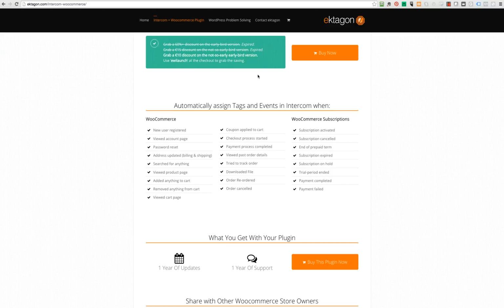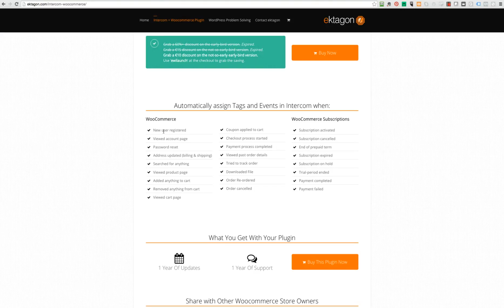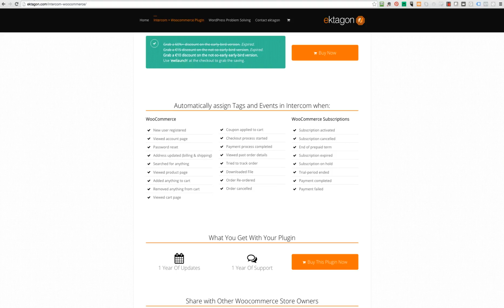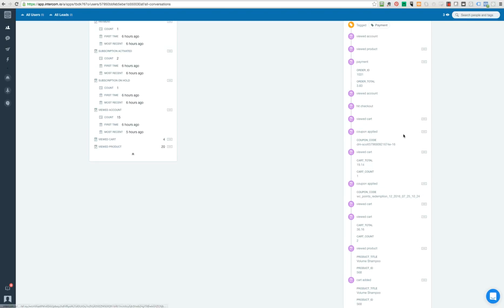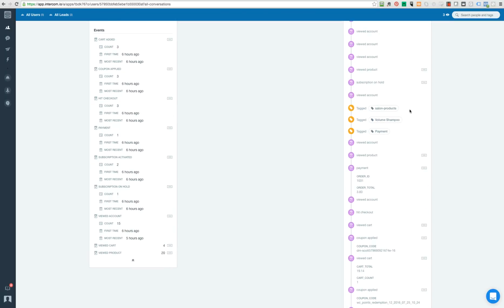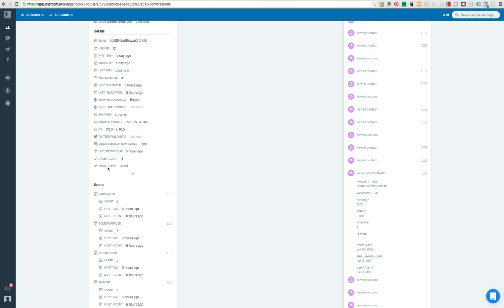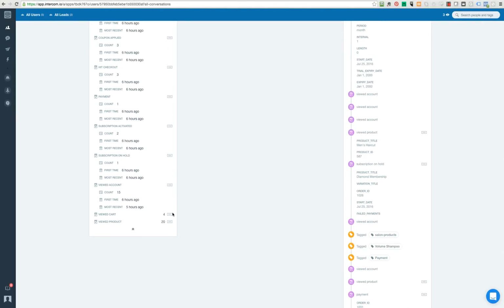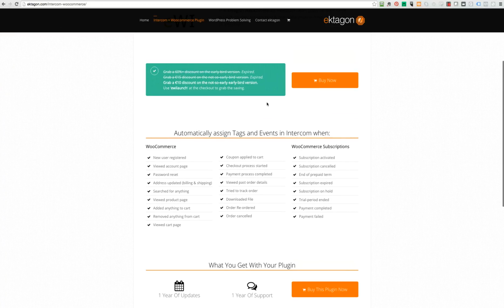WordPress Intercom.io + Woocommerce Plugin Review - Wow!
A quick review of an Intercom + Woocommerce Plugin for WordPress.  This plugin is developed by Ektagon.  You can find them at ektagon.com and they are located in England.  They have built this Plugin from scratch to sync transaction & user information from Woocommerce to Intercom.  Very well done and I wanted to share my initial experience.  I am not associated in any way with this company or do I receive any commissions of compensation for this review.  Enjoy!

For those who are interested, here is the direct link to this plugin.